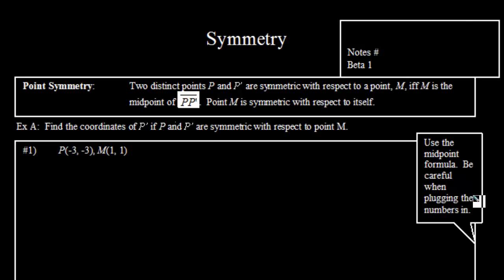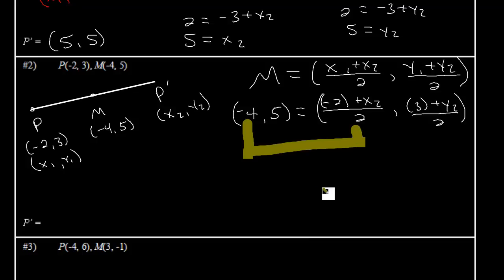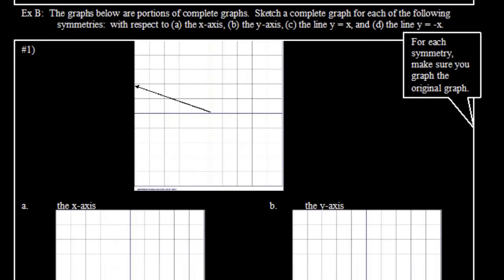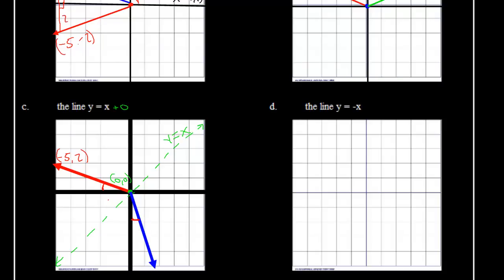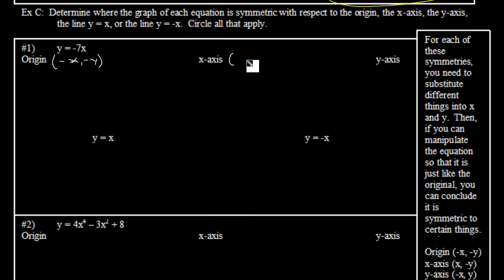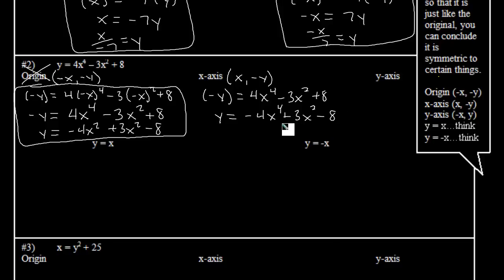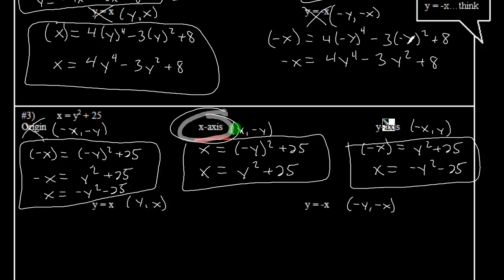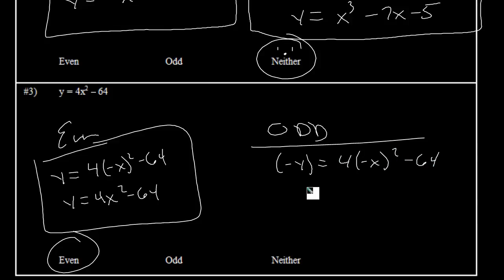Beta 1 Notes Symmetry